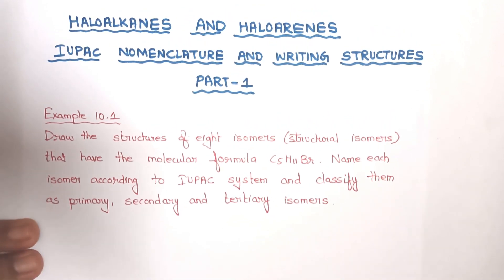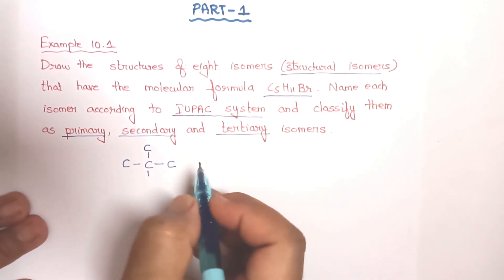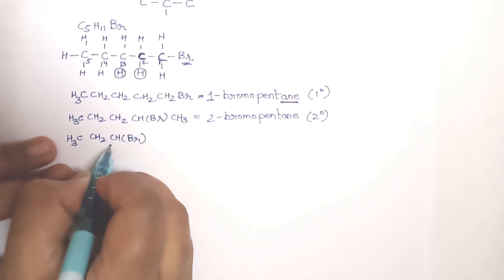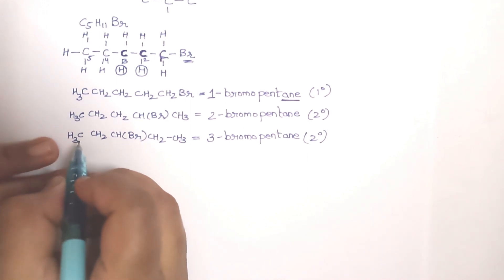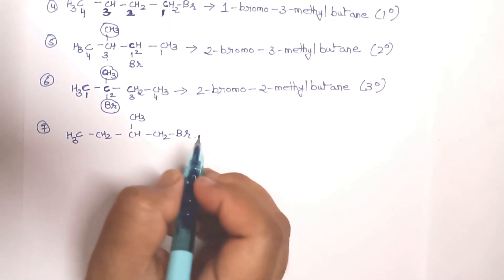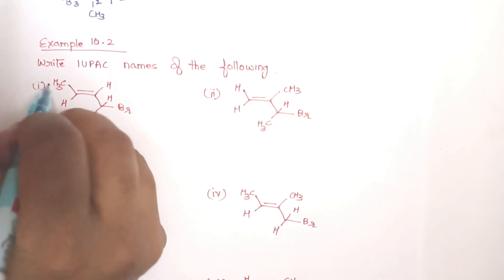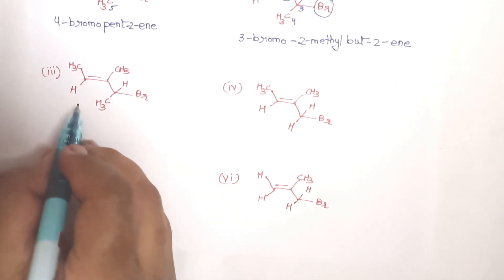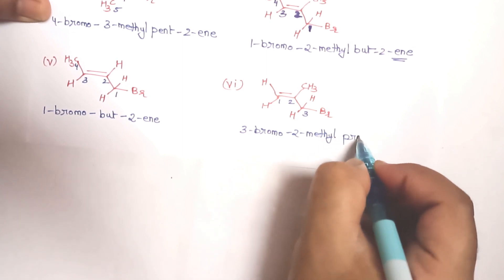IUPAC Nomenclature I Drawing organic structure I Class 12 I Chemistry I Revision I Part -1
clear and easy explanation of IUPAC Nomenclature, how to draw organic structures when the molecular formula is given, how to identify whether the given organic structure is primary, secondary or tertiary.

IUPAC Nomenclature
drawing organic structures
identify primary, secondary and tertiary organic compounds
haloalkanes and haloarenes class 12 chemistry
haloalkanes and haloarenes solutions